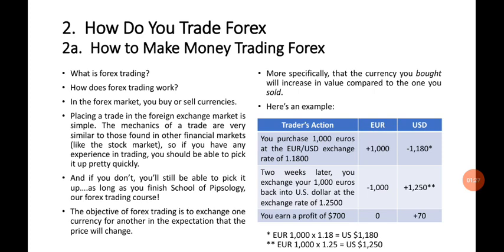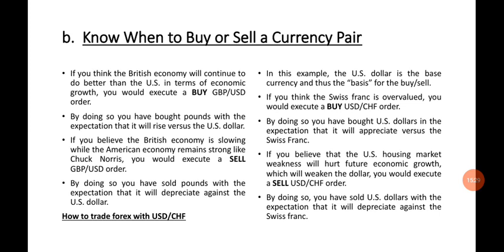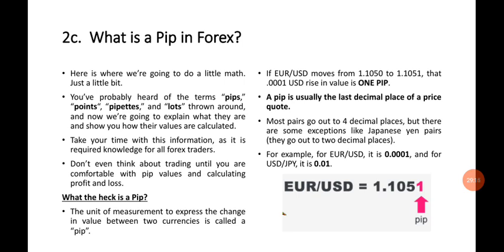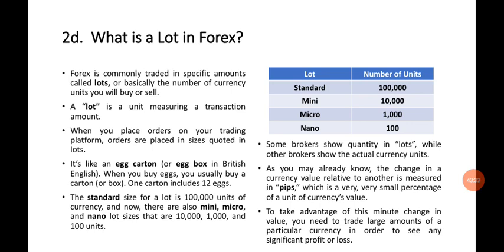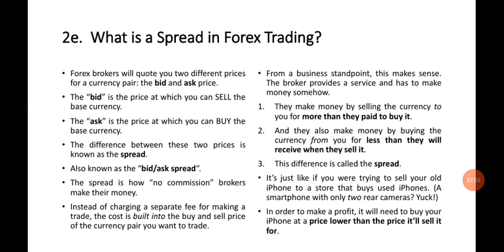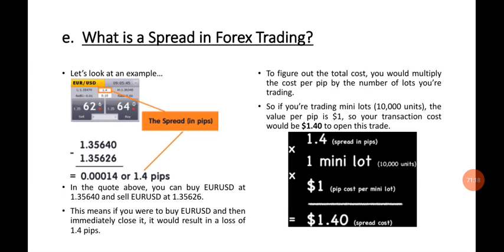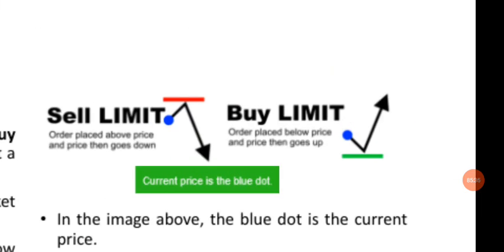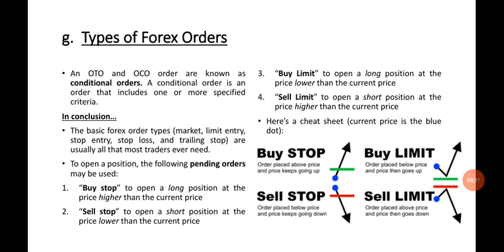FX Begin 2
How Do You Trade Forex?